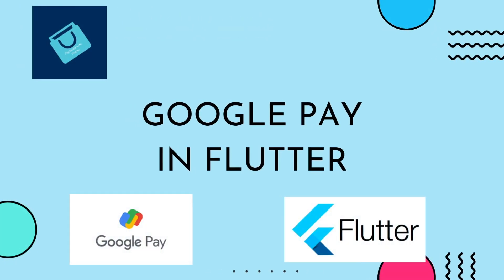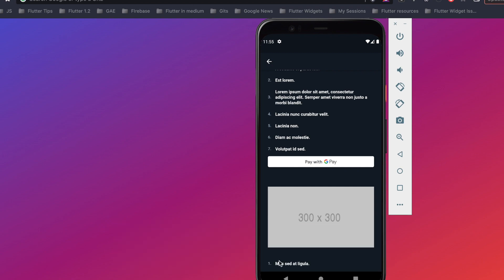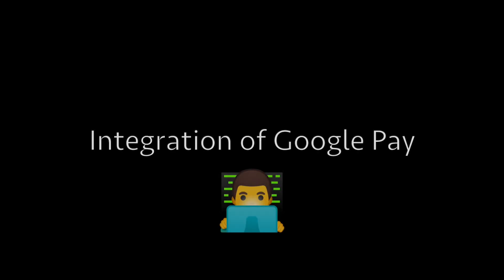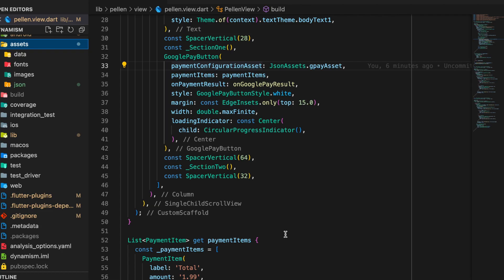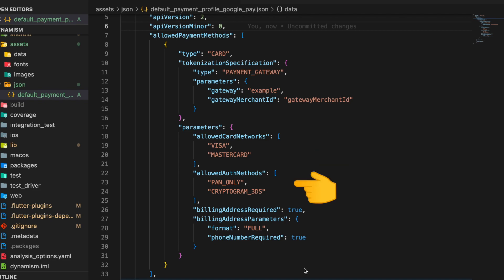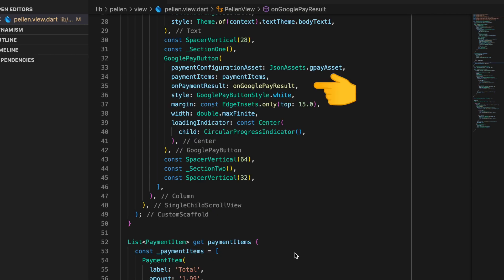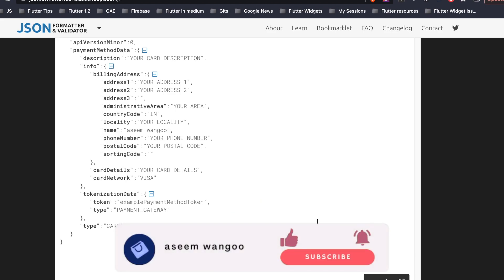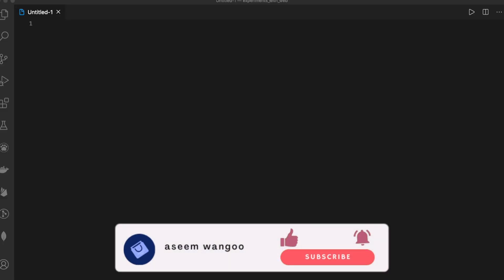Google Pay in Flutter | Using Google Pay in Flutter 2022 | GPay in Flutter@aseemwangoo#gpay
Google Pay (known as G Pay) is a digital wallet platform and online payment system developed by Google to power in-app, online, and in-person contactless purchases on mobile devices. We will be looking to the pay package for integration of Google Pay. This package takes care of both Apple Pay and Google Pay.

* Google Pay in Flutter | Using Google Pay in Flutter 2022 *

1:14 Setup Google Pay
2:28 Integration of Google Pay
6:02 Payment Response from Google
7:30 GPay Button Config